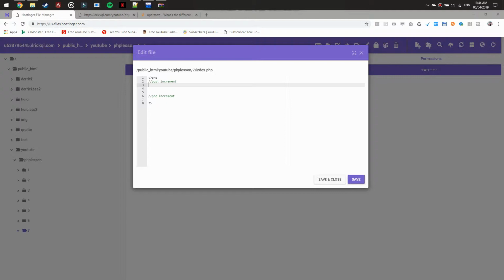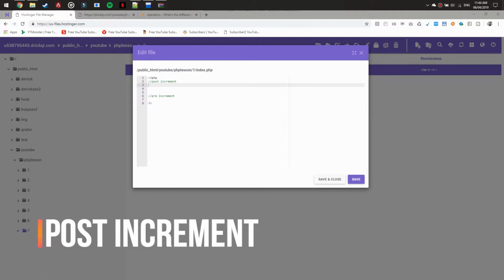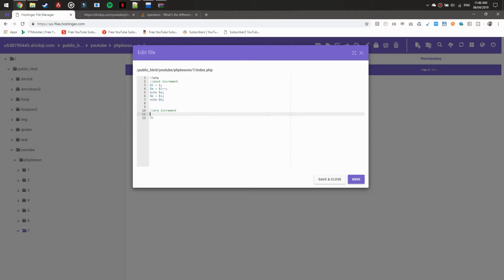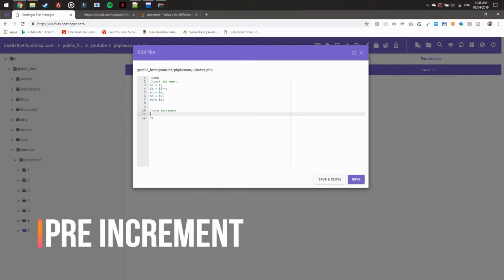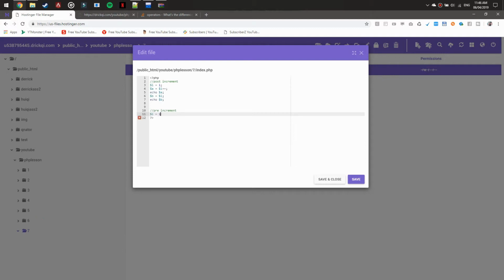PHP Tutorial .feat Drick Qi - #7 Pre & Post Increment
Hi, Welcome to my PHP Tutorial!
I am Rick here and in this tutorial.
I will teach you more details about Pre & Post Increment.
In this tutorial, you will learn how use pre & post increment.

💻Software
Hostinger
Wondershare Filmora Ver 8.3.5
Bandicam

🎧BGM Music I used
Title: Adventures
Artist: A Himitsu
Genre: Dance & Electronic
Mood: Happy